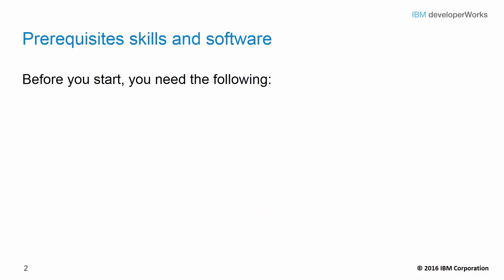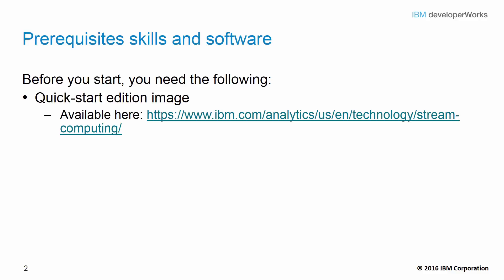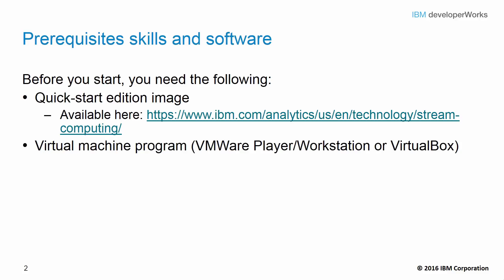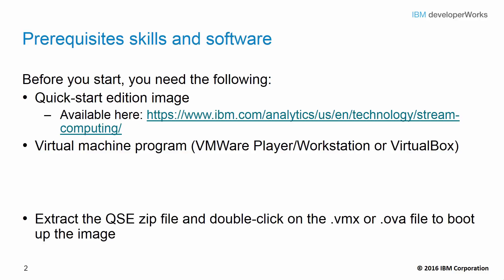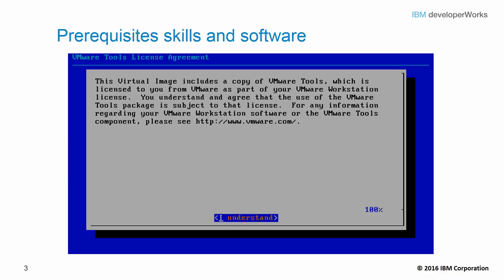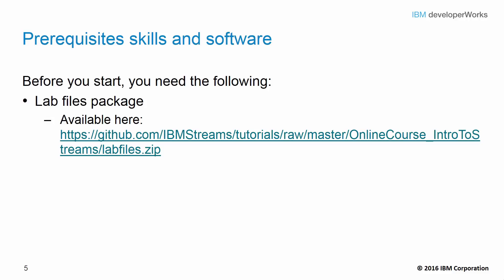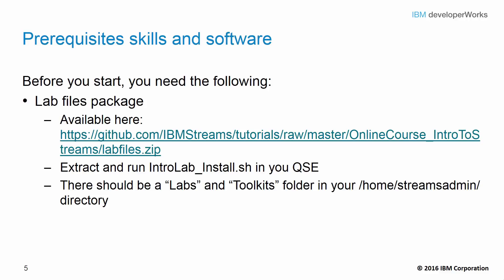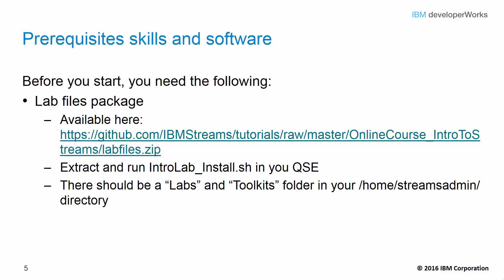dvwkst course prereq v2